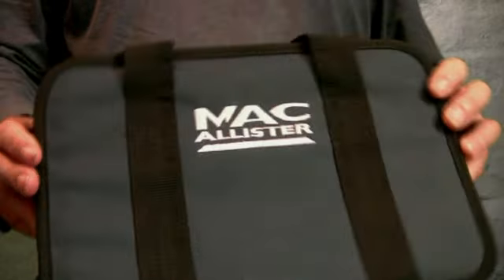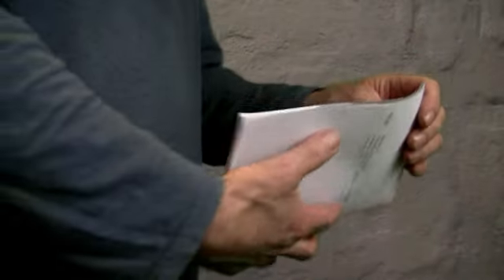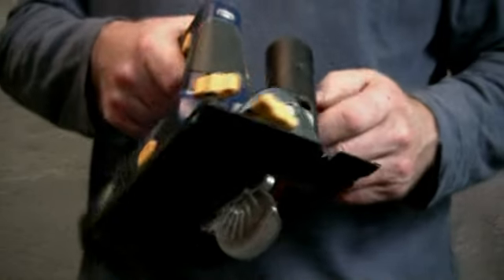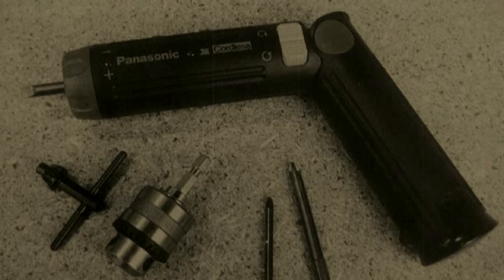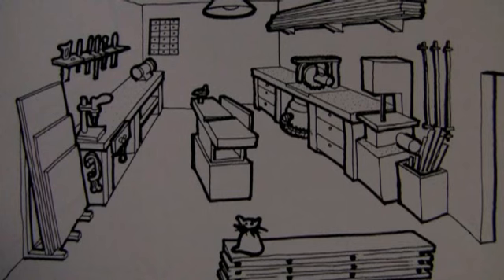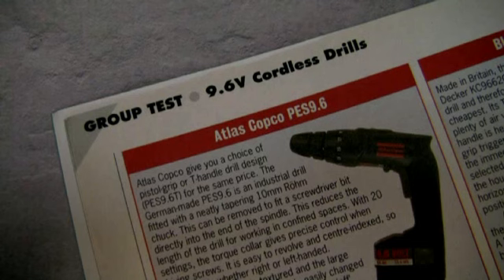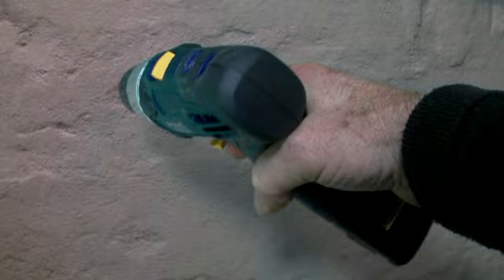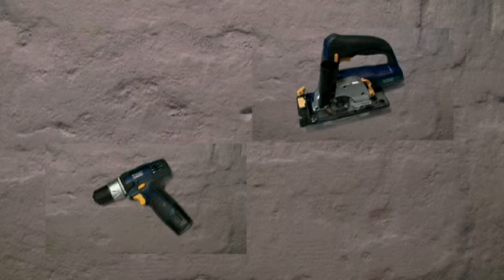Macallister 10.8v drill & saw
Jeremy Broun evaluates the new Macallister 10.8 volt cordless system and is impressed by first impressions and also by the punch the tiny battery has in two of the tools in the system that are compact and nice to handle.